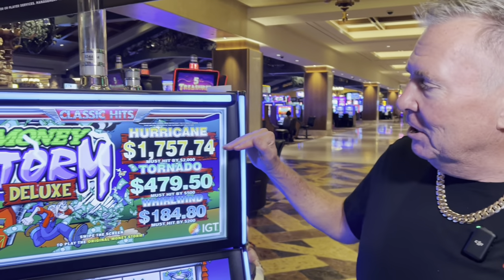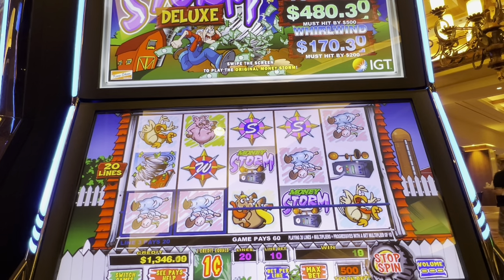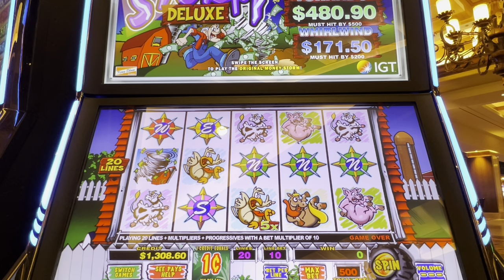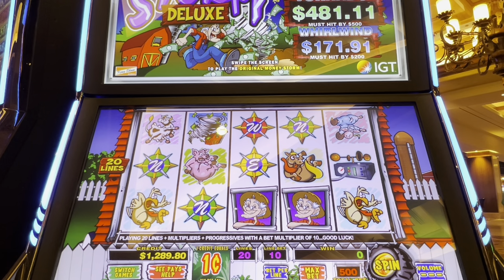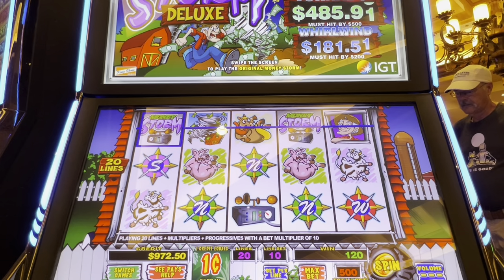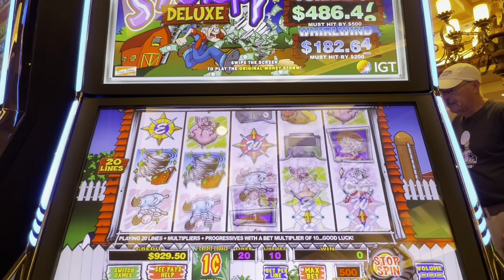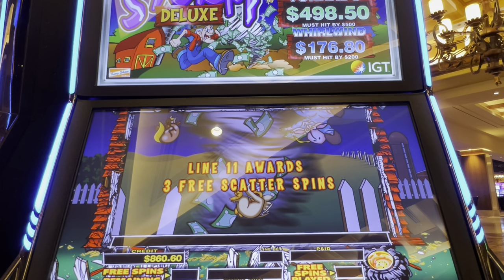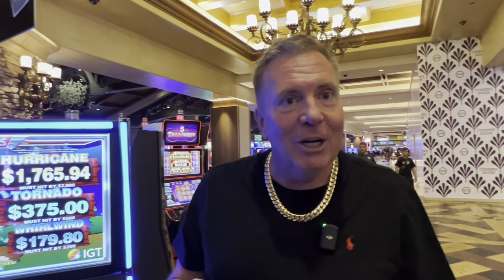How Long Does It Take To Hit A $500 Must Hit Jackpot?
Do you ever chase these must hit progressives?

Follow these and you’ll get lucky next time you gamble! 🍀💰